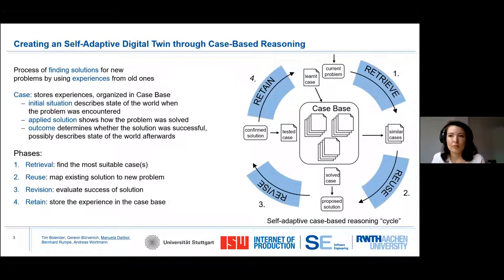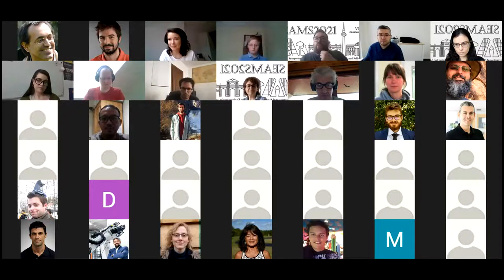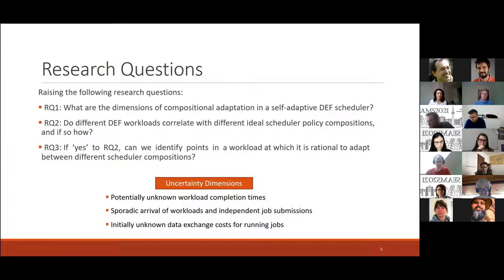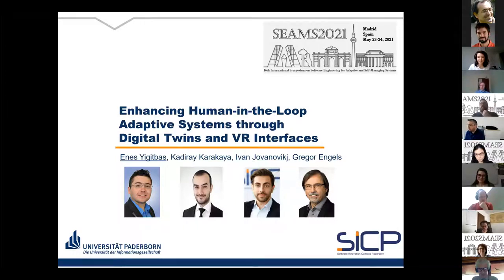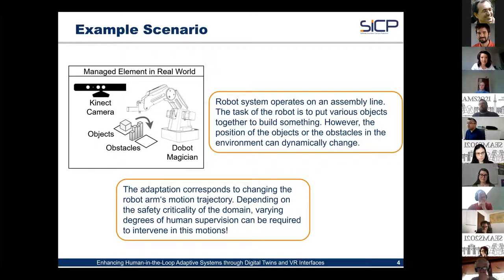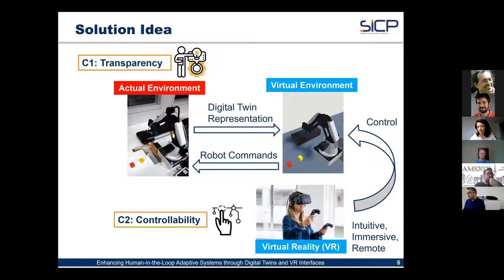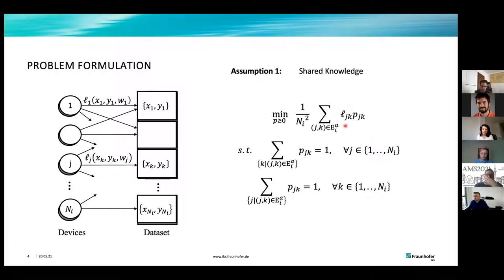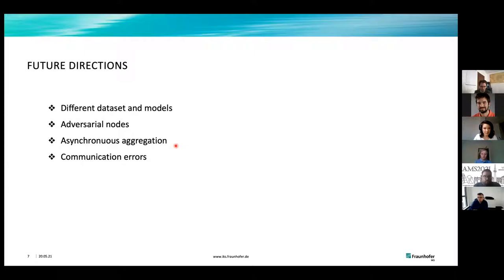Session 4 - Discussion